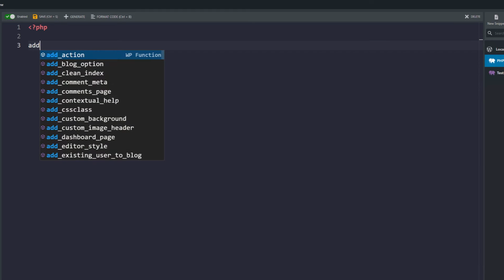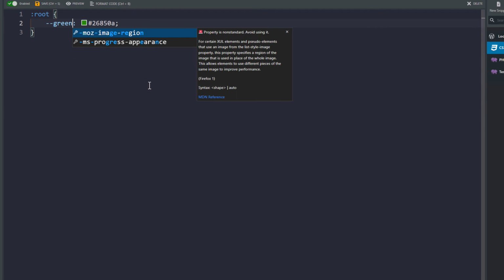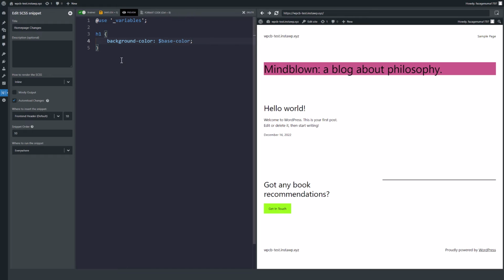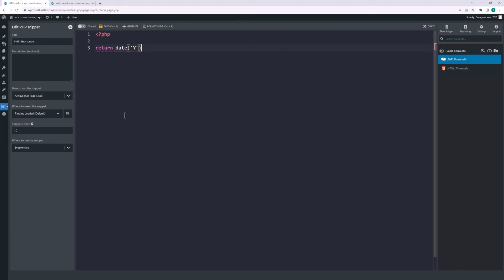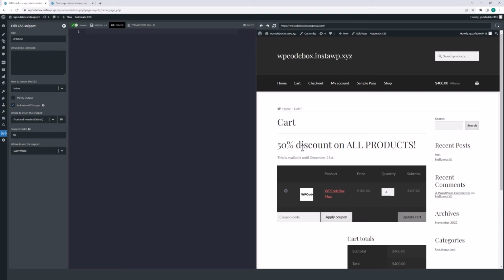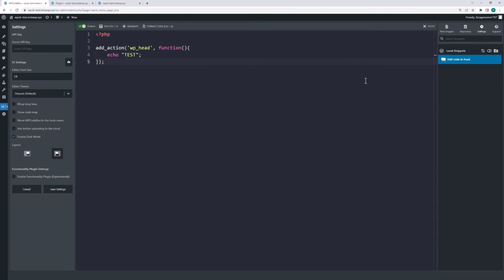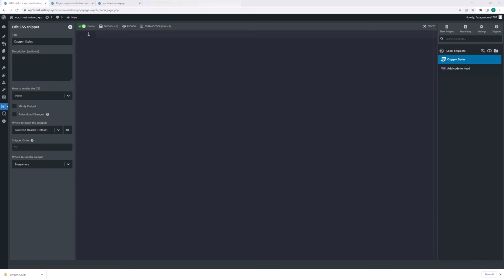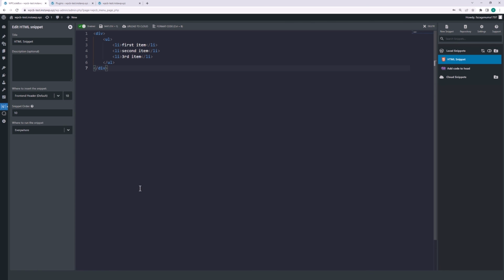New features in WPCodeBox 2.0 (Beta)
In this video, I go over some of the most important features in the upcoming release of WPCodeBox 2.0, the most powerful Code Snippets Plugin for WordPress.

For now, WPCodeBox 2.0 is in Beta, and you can try these new features by downloading the plugin from your WPCodeBox Account.

Timestamps:
00:00 Intro
00:18 New PHP Code Editor
02:04 New CSS Code Editor
03:52 SCSS Partials
06:03 Render HTML and PHP using Shortcodes
08:16 Render HTML and PHP using WooCommerce Actions
11:13 Run Snippets using an External URL
11:59 The Functionality Plugin
14:12 New Conditions
15:54 Miscellaneous Features
17:44 Outro

To find out more about WPCodeBox 2.0, you can read the release blog post